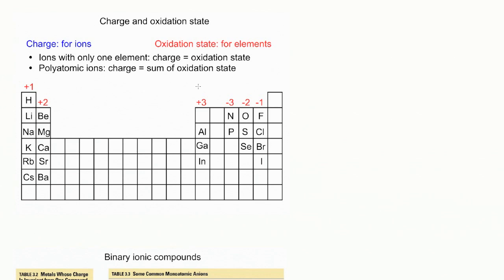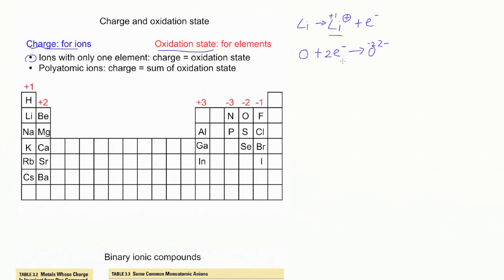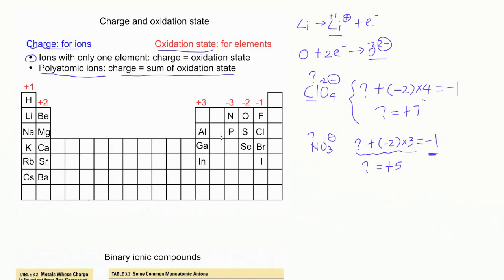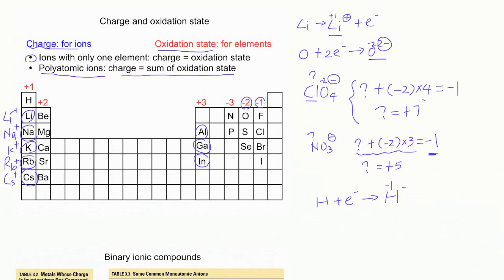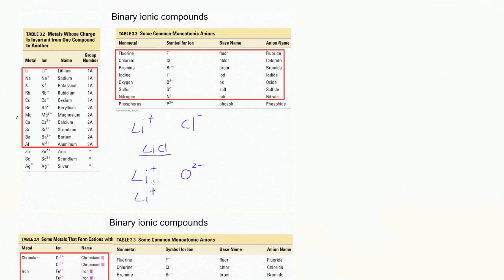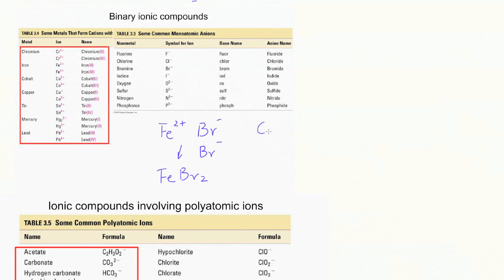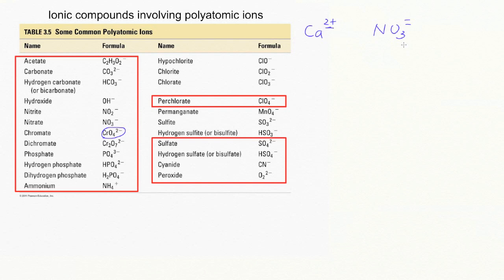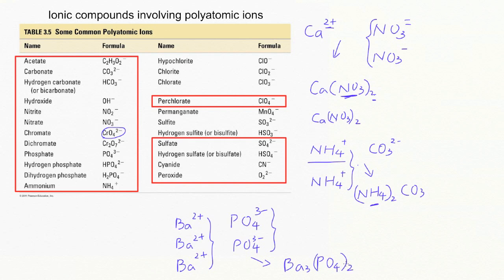Video 3 (chapter 6)-Charge and oxidation state